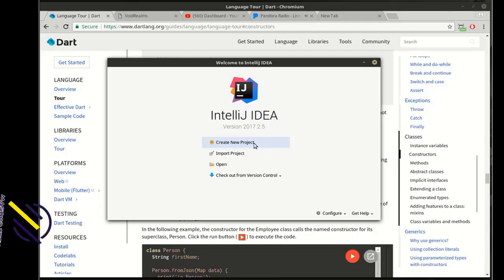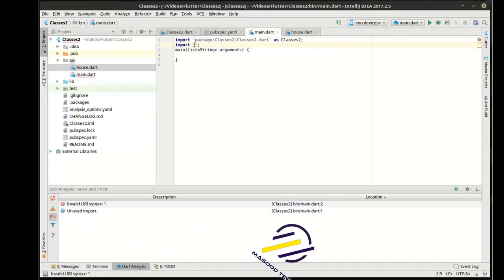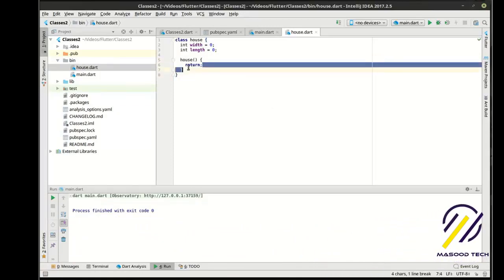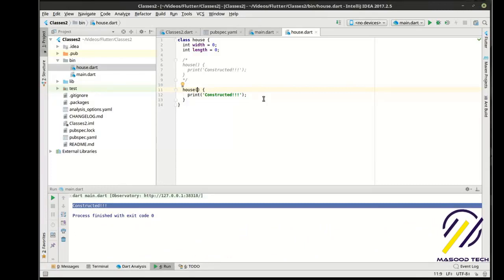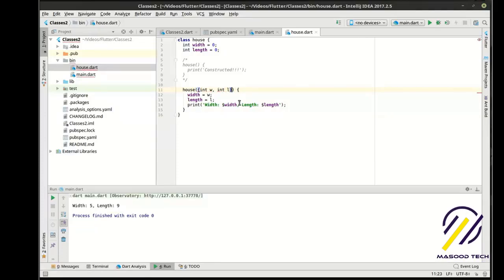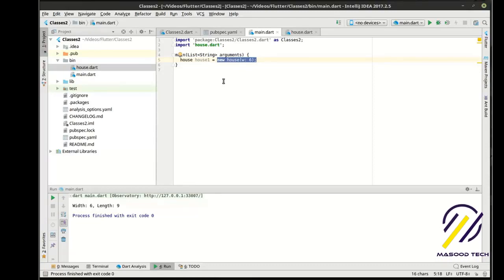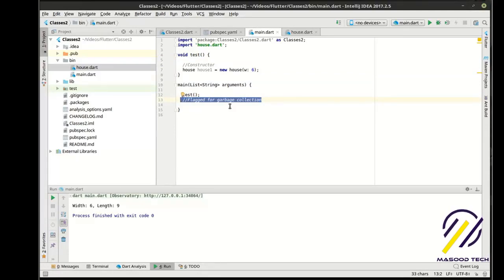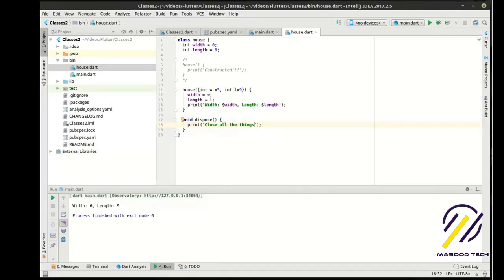Flutter - 8 Class Constructors | Introduction to Flutter Development Using Dart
In this Video you will learn about Flutter introduction to classes and construction in Details with dart language.
In this Flutter tutorial for beginners, I'll give you a quick introduction to the course and Flutter itself, a preview of what we'll be building & finally show you how to describe Classes in Flutter on your own project. Flutter is Google’s mobile UI framework for crafting high-quality native interfaces on iOS and Android in record time. Flutter works with existing code, is used by developers and organizations around the world, and is free and open source.

QUERIES SOLVED:

1: what is flutter in hindi?
2: what is flutter function in dart?
3: what is flutter function in dart language?
4: explain flutter in English with full details?
5: Brief flutter explanation in English for beginners?
6: what is flutter and how to use it?
7: what is flutter app development in dart language?
8: what is flutter introduce by google and what is flutter with dart?
9: what is flutter for android and iOS?
10: what is google flutter in hindi?
11: what is flutter in android studio and how to install it?
12: flutter pros and cons by brief describe?
13: things you should know about flutter variables?
14: flutter by google to secure future of android?
15: what is flutter and how it work for both iOS and android?
16: flutter work using dart language?
17: programming with flutter and dart to develop apps?
18: What is variable in dart language?
19: conditional statement concept explanation in flutter?
20: how to use switch and it's work in flutter?

1- flutter 8 intro to classes and construction in details
2 - flutter classes and construction introduction for beginners
3 - function in flutter introduce briefly tutorial, flutter intro screen intro presentation
4 - flutter framework in flutter class with dart
5 - flutter object oriented programming, first app in flutter
6 - flutter responsive android app development, concept of classes and construction
7 - mobile application development, app development software
8 - google introduce flutter for android development
9 - mobile app development company using flutter for app development
10 - android application development using flutter app development
11 - flutter install in windows
12 - flutter installation in windows 10 and flutter install on MAC
13 - flutter windows installation setup
14 - flutter setup for android studio
15 - flutter android studio tutorial
16 - android studio with flutter
17 - flutter emulator hot reload is awesome fast
18 - flutter path setup in windows
19 - first flutter app first flutter app in android studio
20 - flutter vs react native
21 - what is flutter classes and switch in hindi
22 - flutter vs android studio
23 - flutter app example, complete flutter App
24 - what is flutter app development
25 - what is flutter programming language
26 - what is flutter development